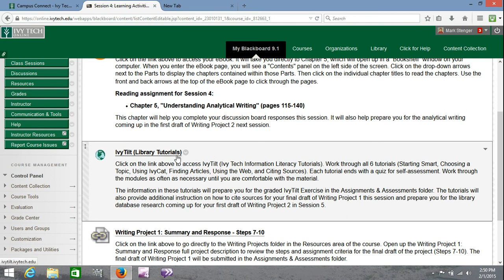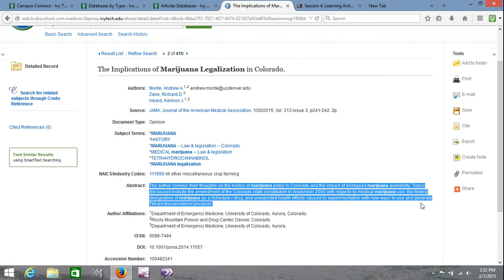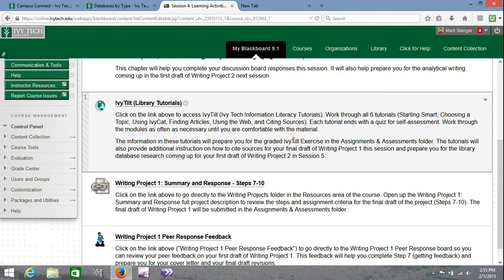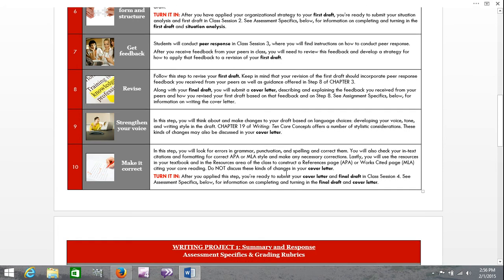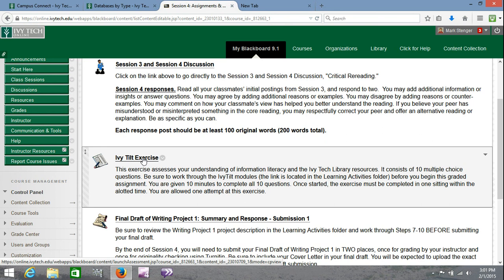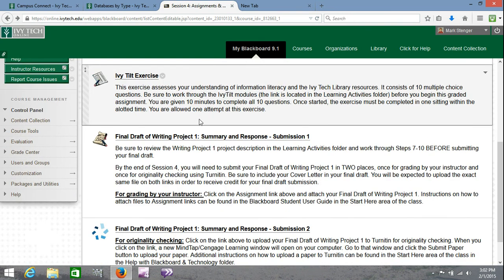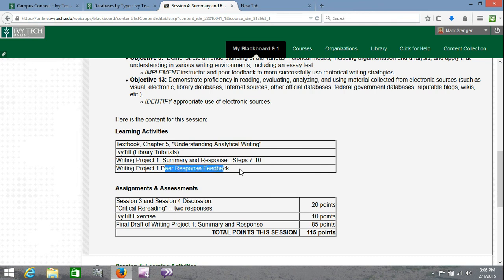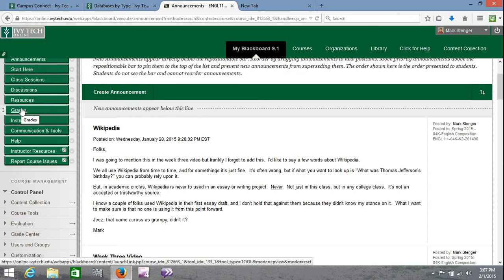Ivy Tech ENG 111, Week Four Video, Lawrenceburg